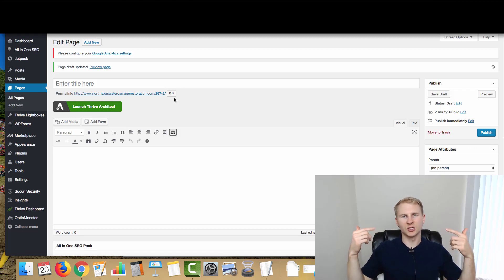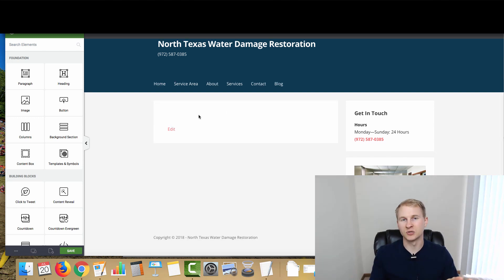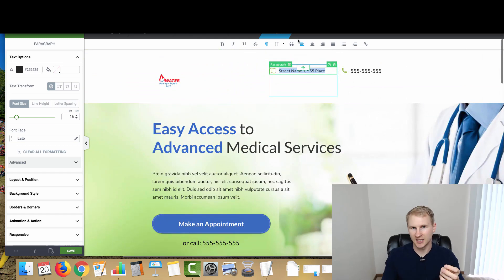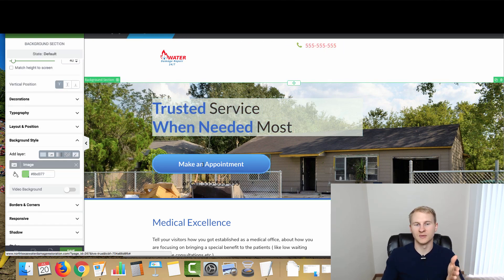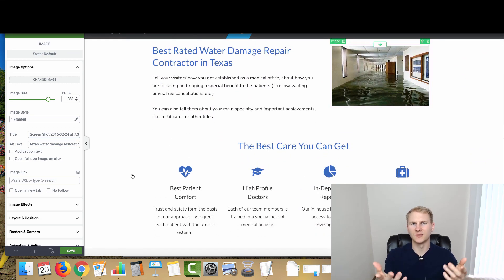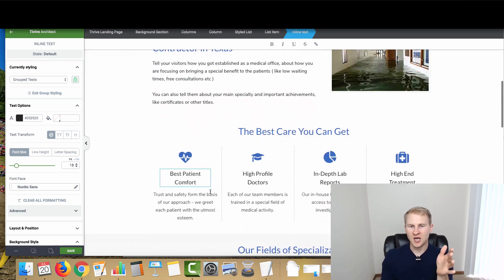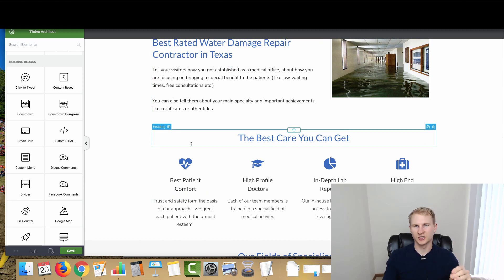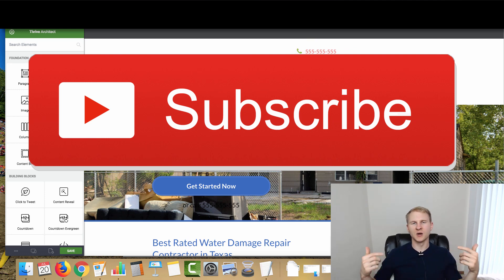How To Build an Affiliate Marketing Website w/ Thrive Themes Architect (Local SEO Lead Gen)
In this video Matt Wacek shows how he builds wordpress websites for pay per call lead generation affiliate campaigns as well as local business clients with Thrive Architect from Thrive Themes, a powerful wordpress website developer tool. How to build an affiliate SEO site quickly & get it indexed FAST